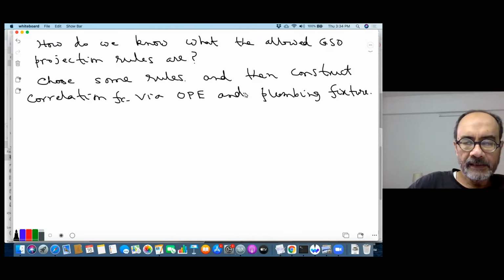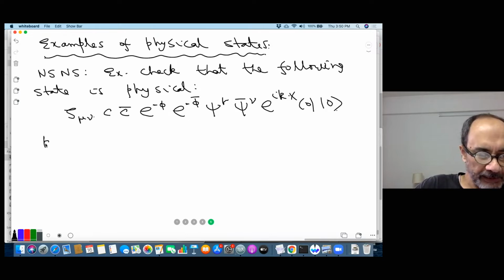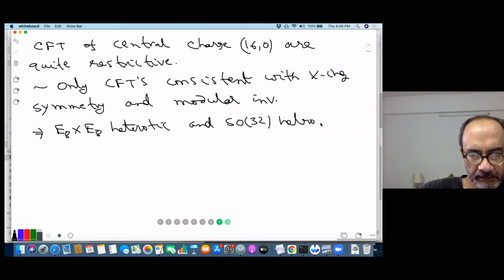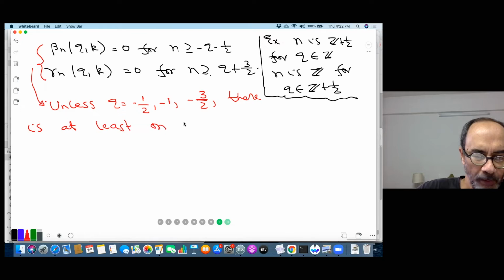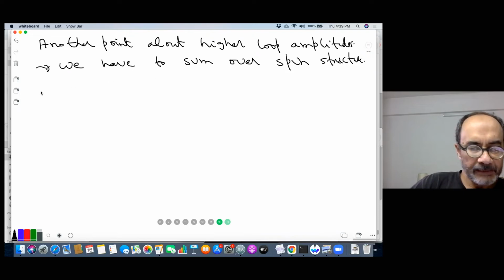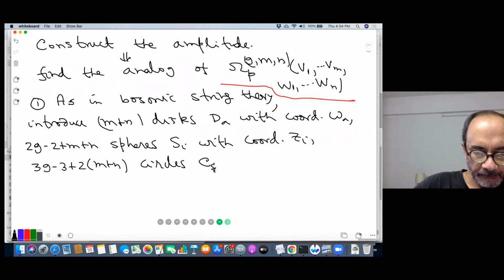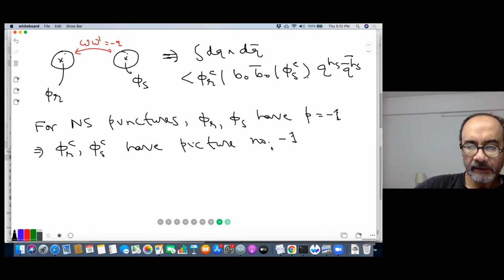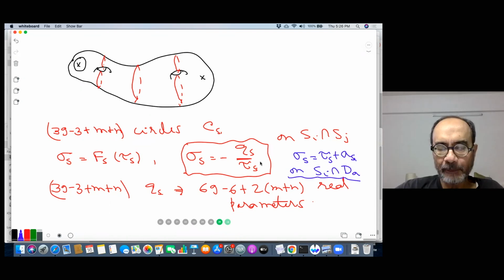STRINGS - Ashoke Sen: Lecture VI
Speaker:
Ashoke Sen

Title:
STRINGS